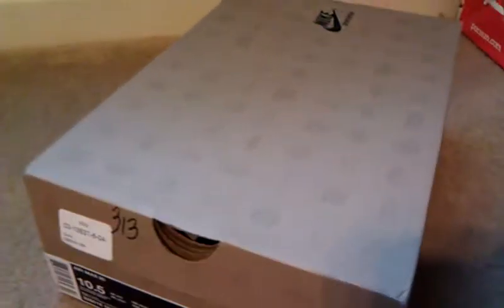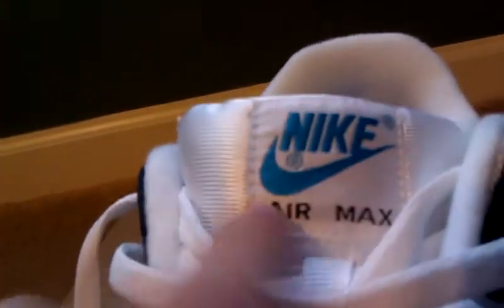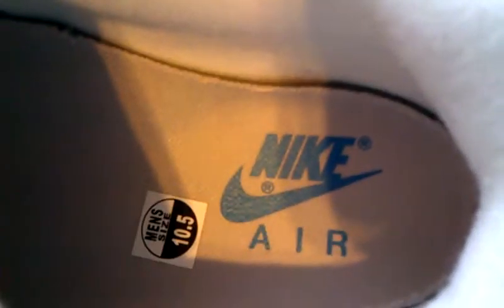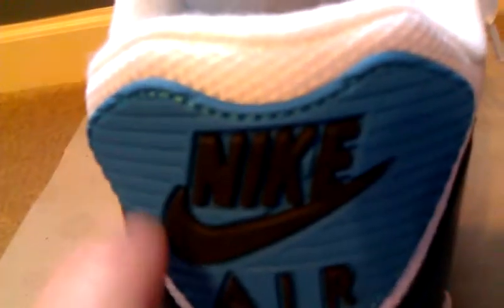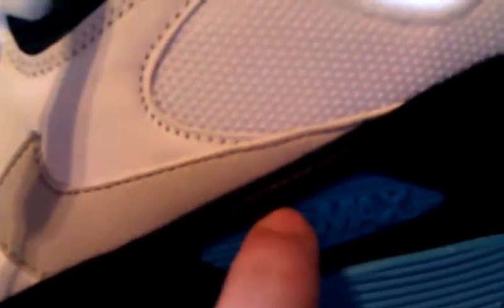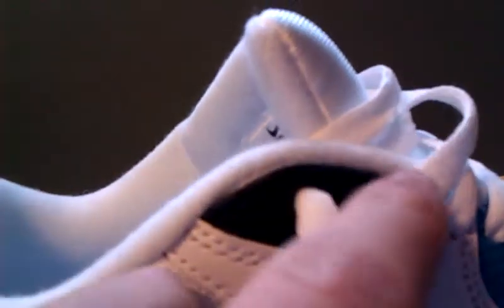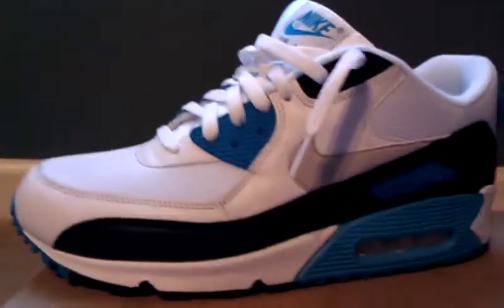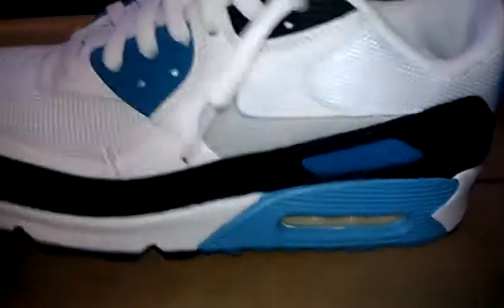Nike Air Max 90 Laser Blue Retro 2010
Favorite AIR MAX 90. Love these shoes. Enjoy the vid and Susbscribe!